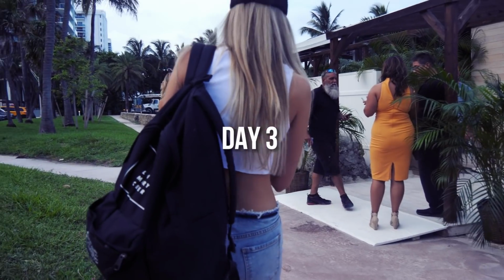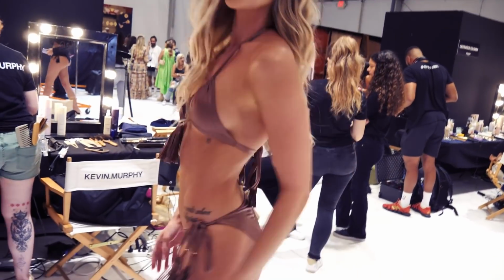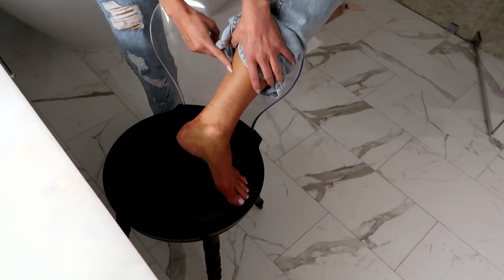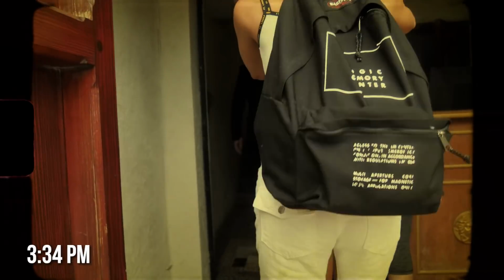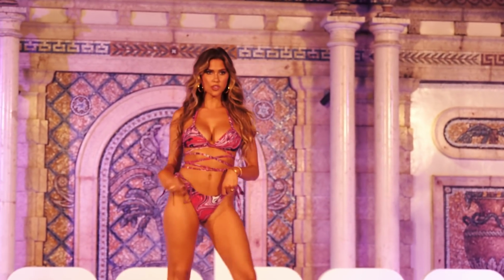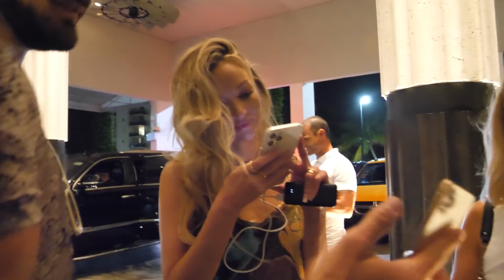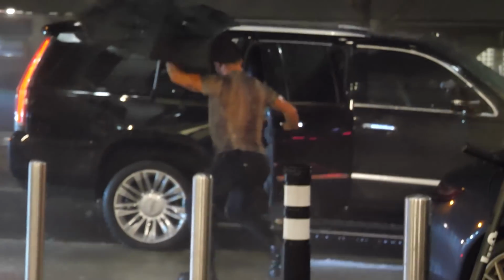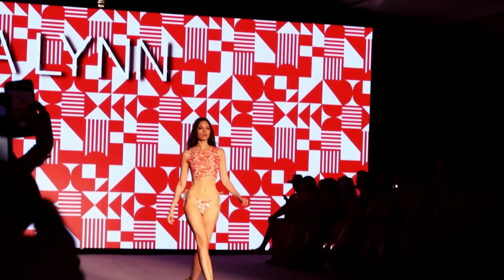Miami Swim Week 2021 | Part 2 (THE SHOWS)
In Part 2, I take you backstage and show you what the process is like when walking a swim week show. I hope you guys enjoyed this series! And also - what was your favorite look from this years swim week?

Vote for my friend Kristen Louelle for SI Rookie of the Year in this